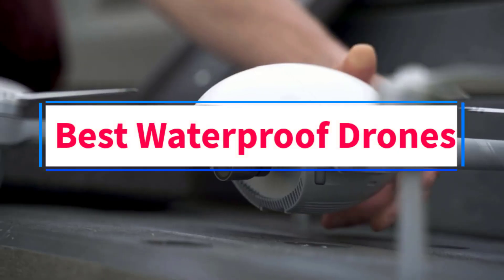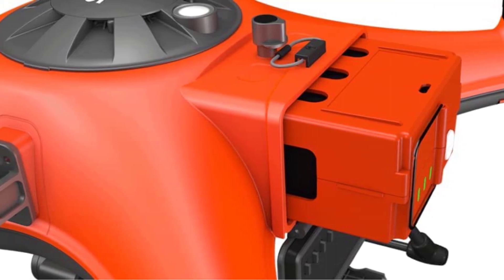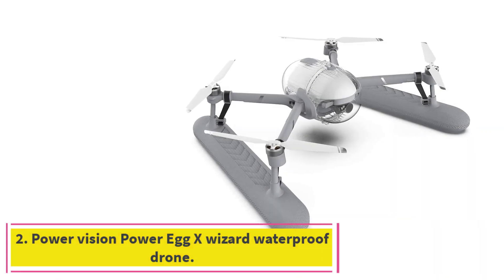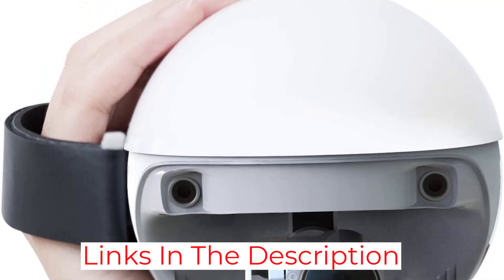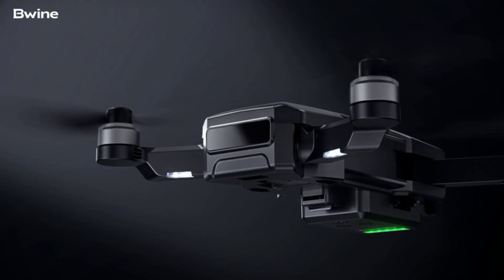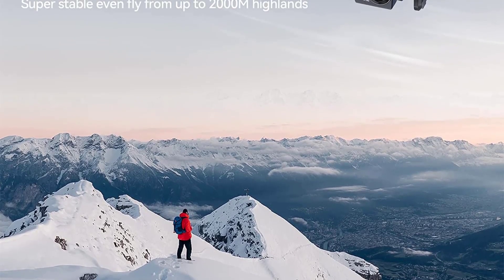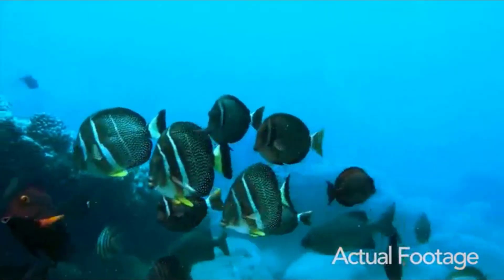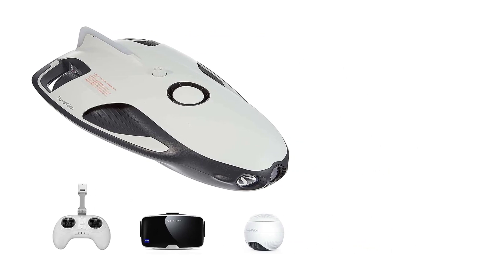✅Top 4 Best Waterproof Drones in 2023 [ Review ]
📌Product Link📌: ad"
1. SwellPro SplashDrone 4.

2. Power vision Power Egg X wizard waterproof drone.

3. JJRC H71 Waterproof Drone.

4. Power vision Power ray Wizard.

In this video, we listed the Best Waterproof Drones in 2023